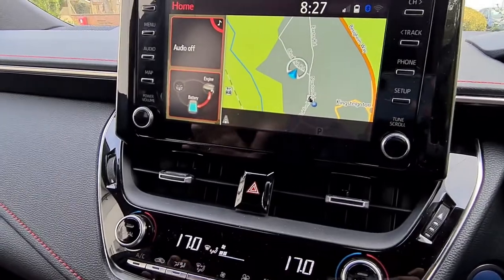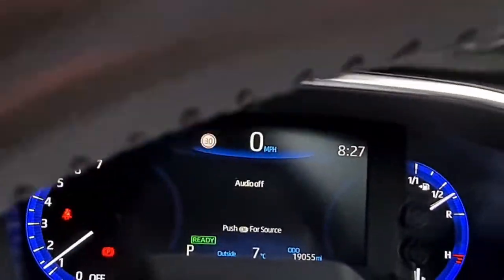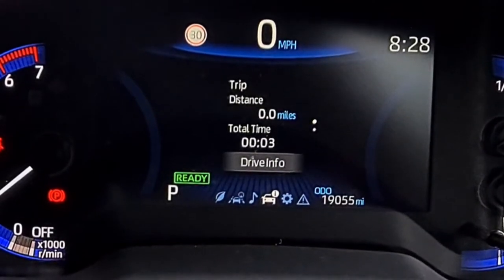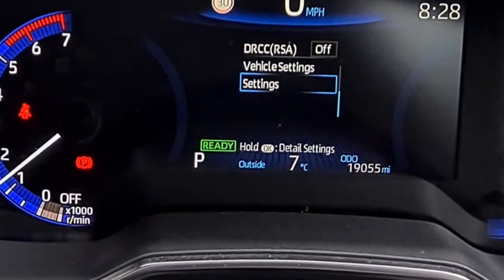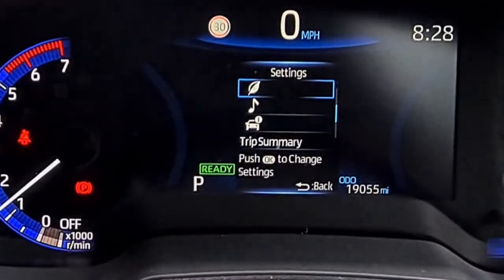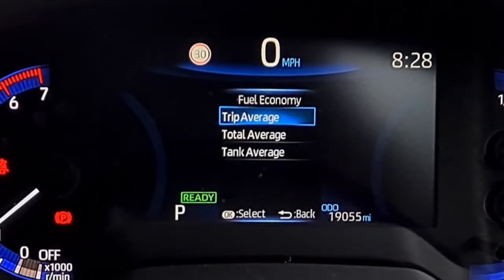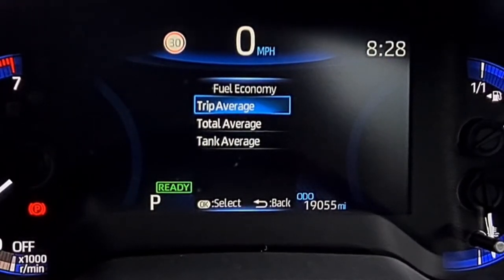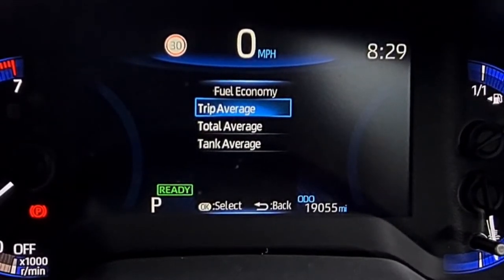Toyota Corolla Hybrid Trip Modes and Settings.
Steve Dog tells you how to change the trip settings on your Toyota Corolla!

This is following loads of questions on Facebook, and shows you how to change the settings to display mpg per trip, in total, or per last refuel!

corolla settings, prius settings, yaris settings, chr settings, rav 4 settings,